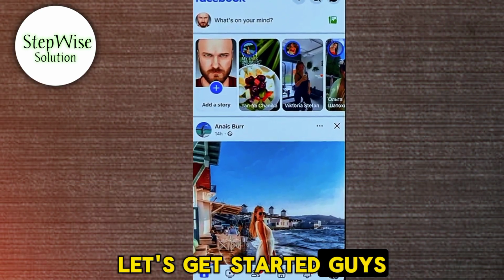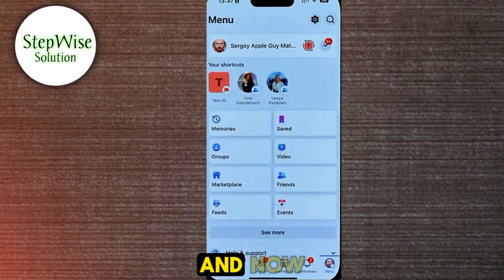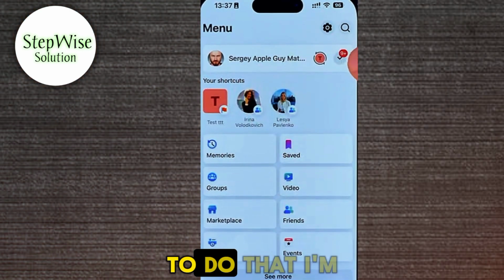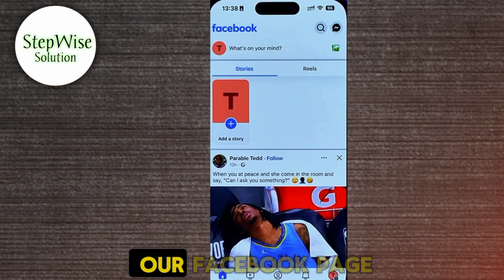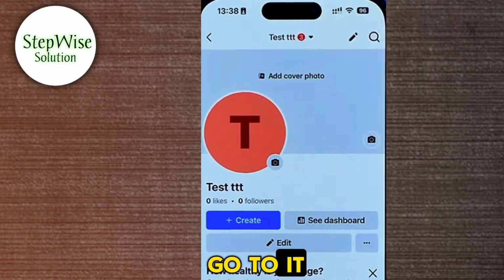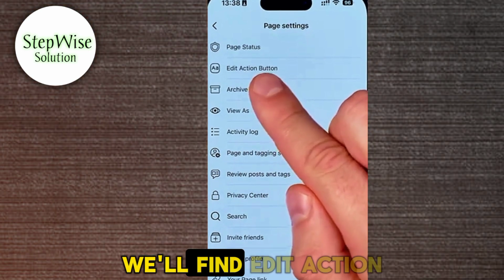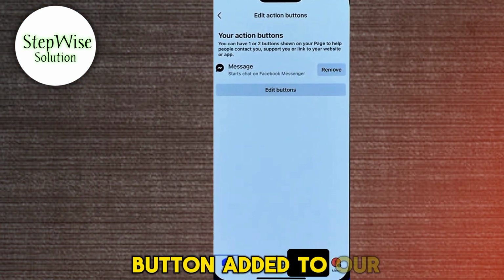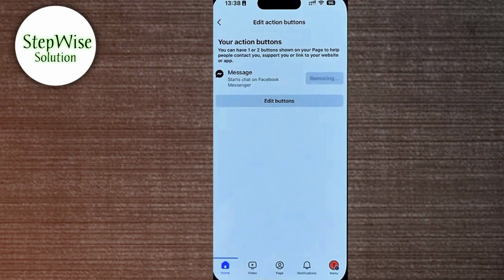How to remove messenger button from your Facebook page